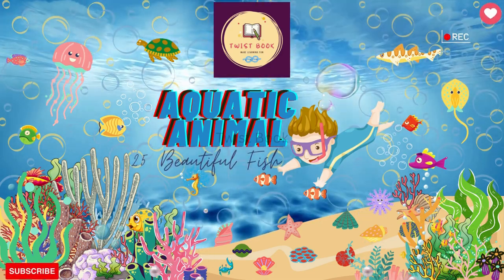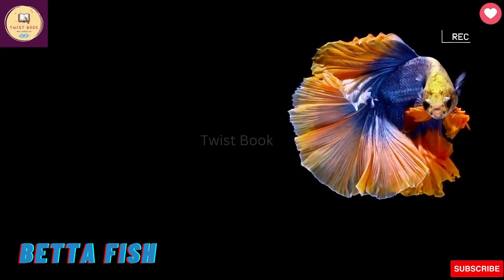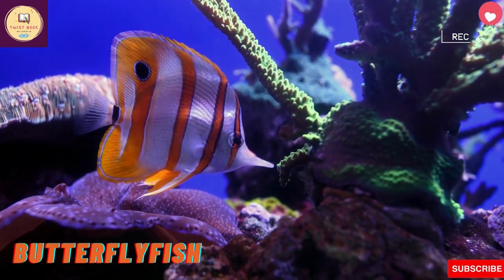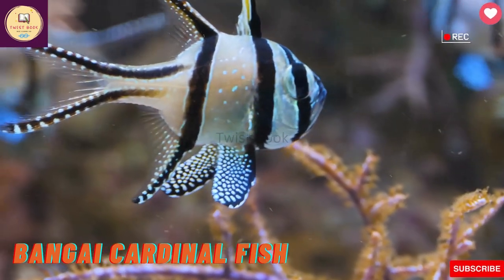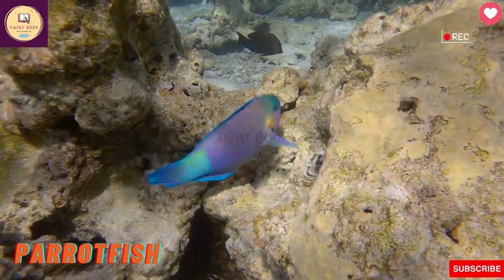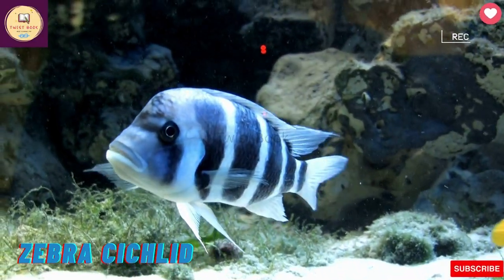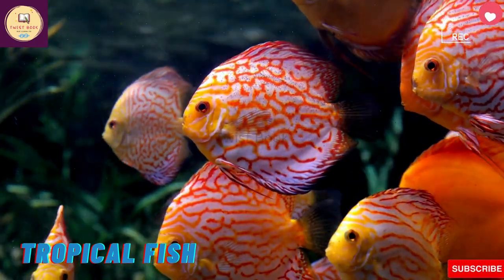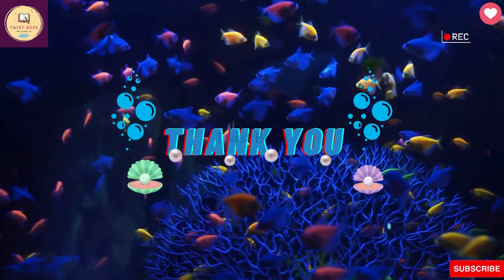25 Beautiful Fish